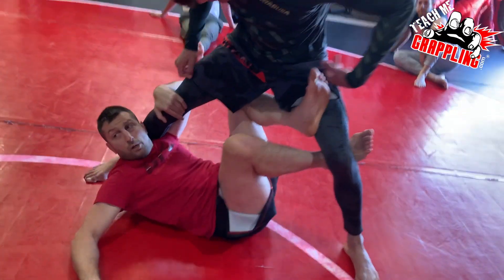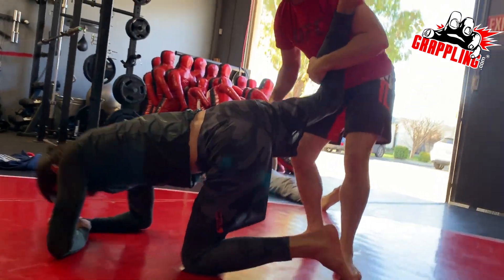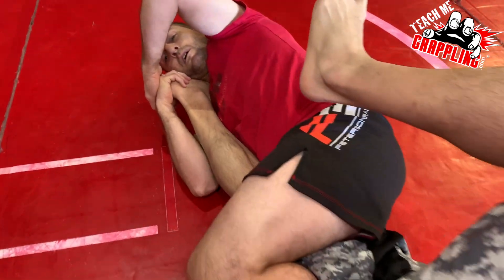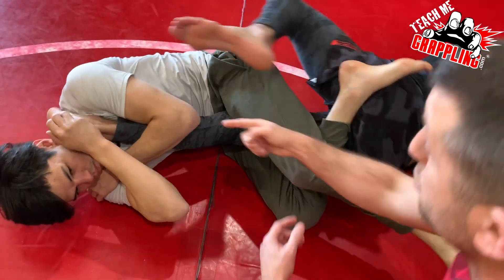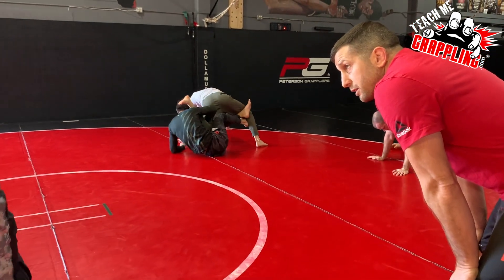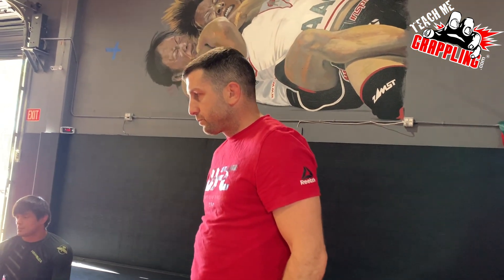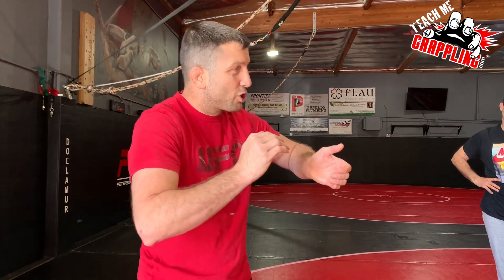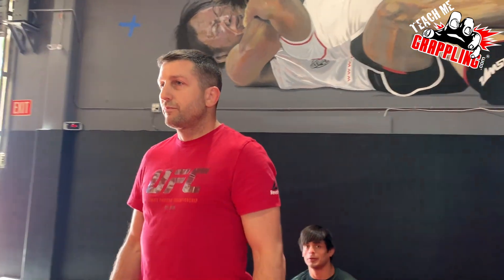X-Guard/Kneebar STUFF!!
This video is from a morning class at PG where we practice X guard to sweeps and kneebars.  Check out the details and you are sure to find something useful!  More videos to come!

or